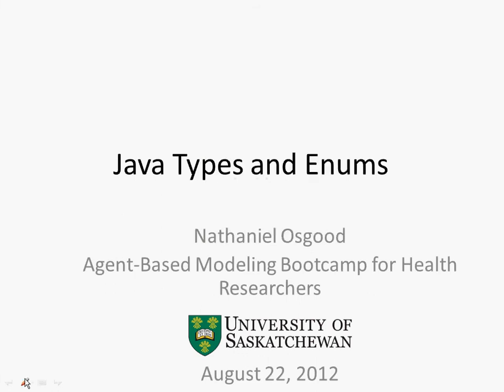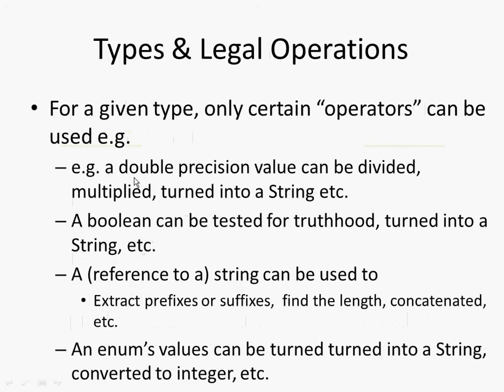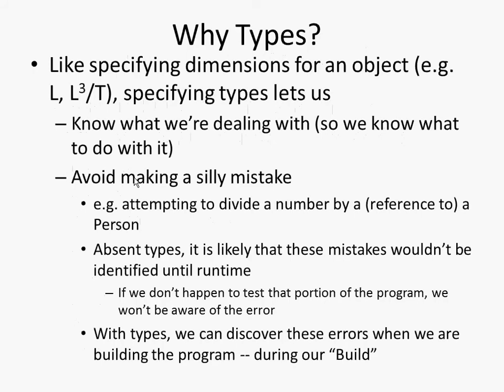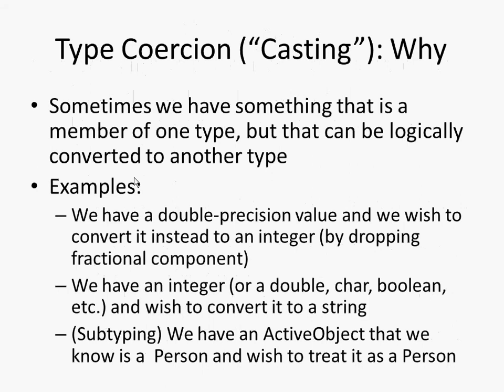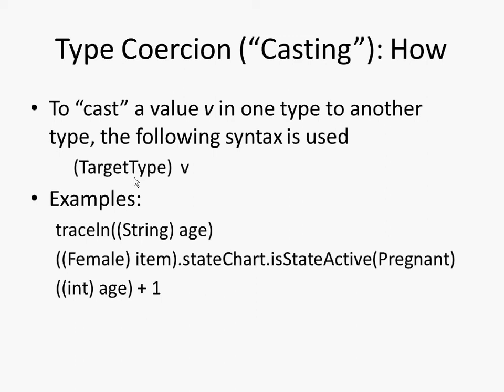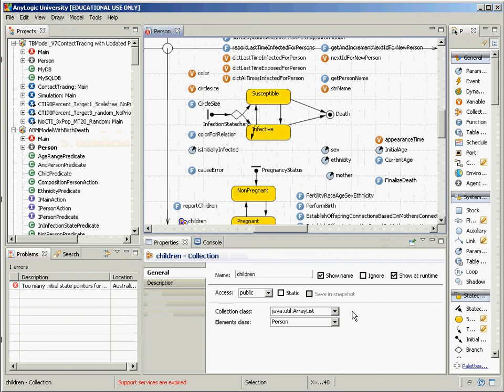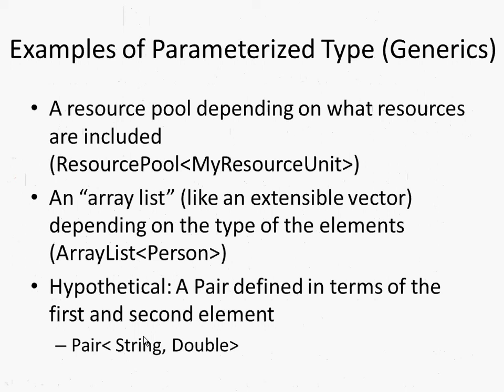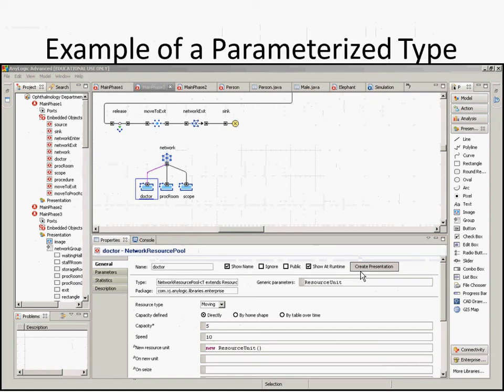Java Types in AnyLogic